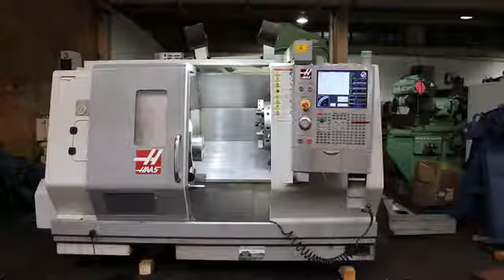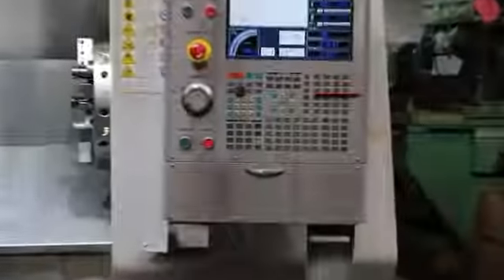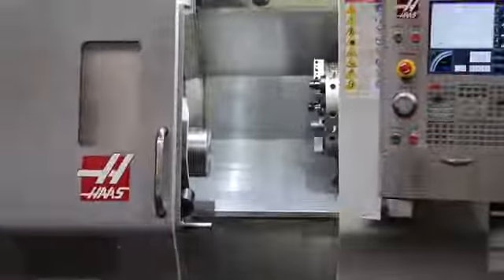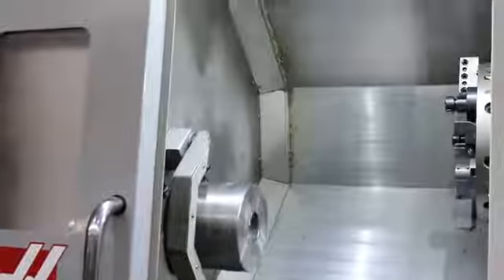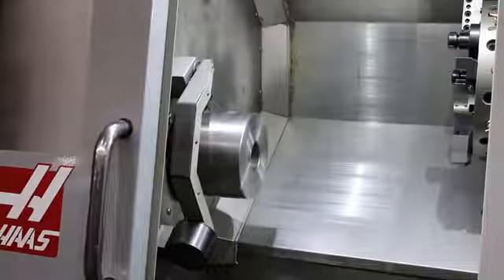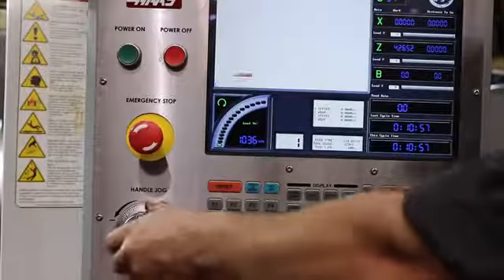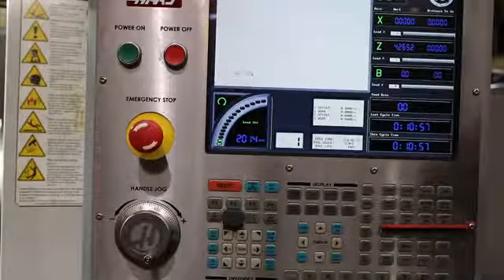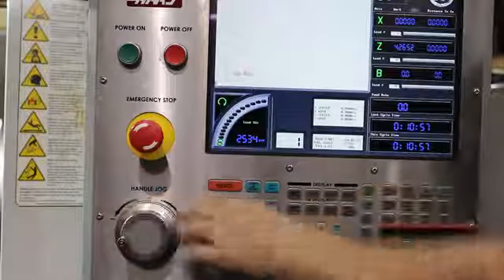7783130 2007 HAAS SL 20TBB